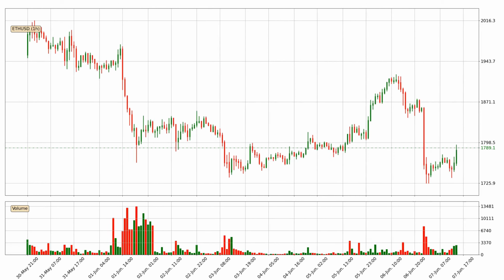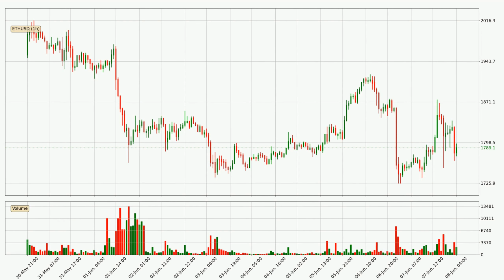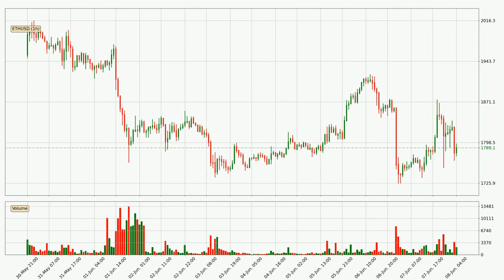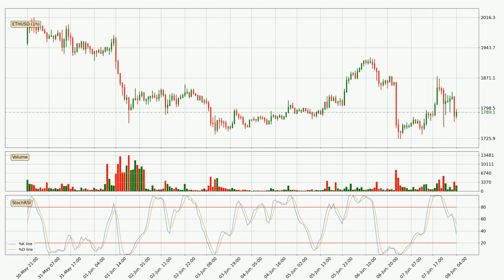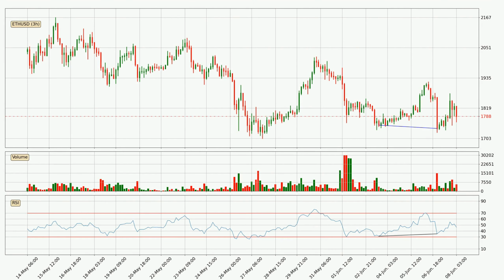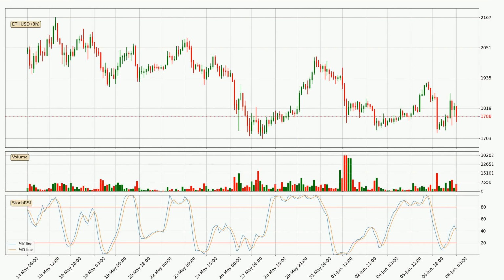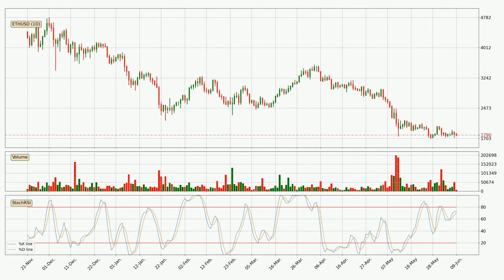Daily Update Ethereum | What The Technical Analysis Predicts? | FAST&CLEAR | 08.Jun.2022